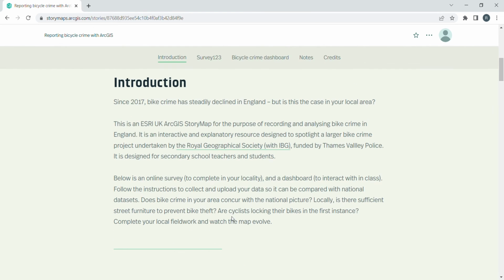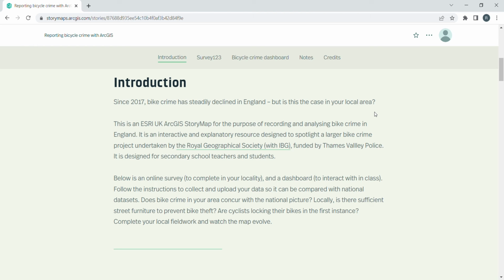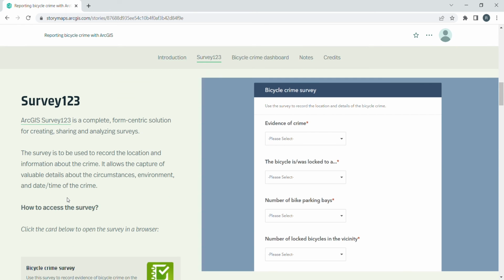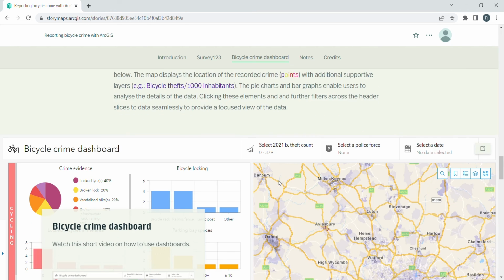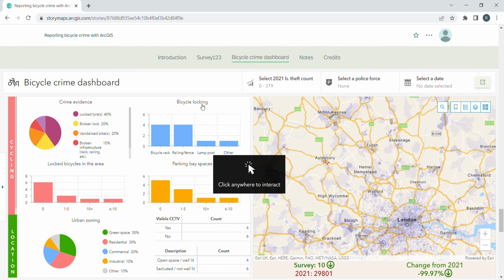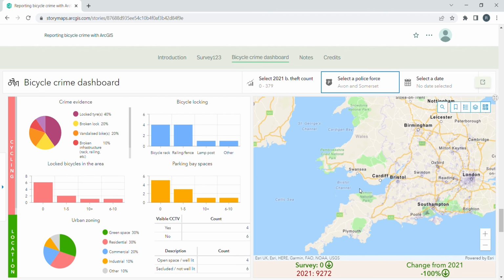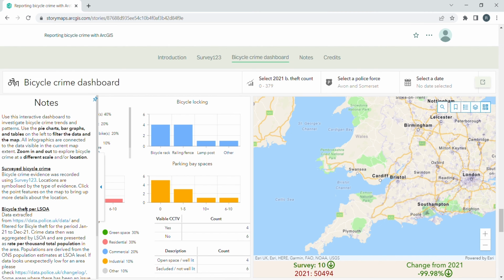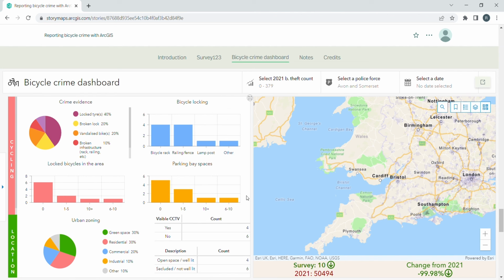Bike crime resources: how to use the bicycle crime StoryMap and dashboard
This is an interactive dashboard which you can contribute to with the app Survey123. The webtool has been designed to investigate bike crime trends and patterns. Use the pie charts, bar graphs, and tables on the left of the dashboard to filter the data and the map. Below is a video to explain how to use the bicycle crime StoryMap and dashboard.